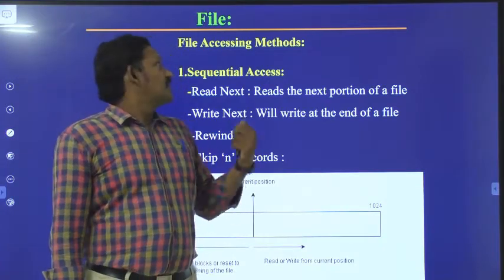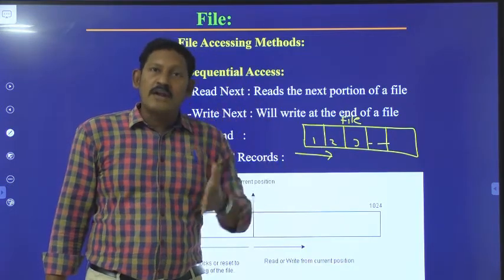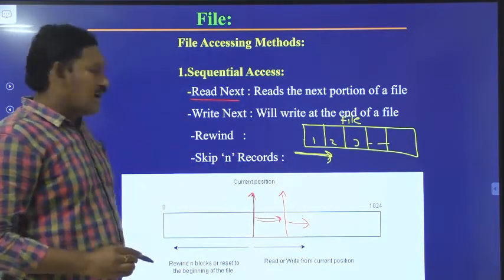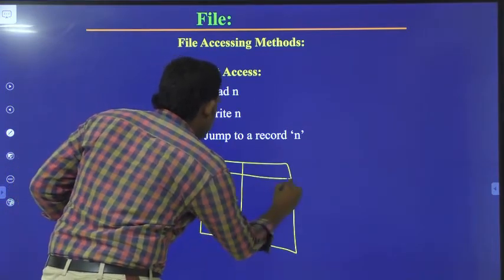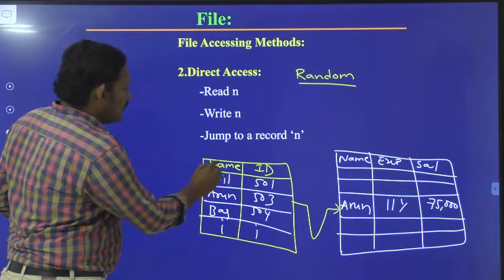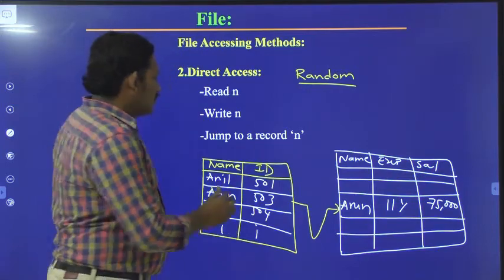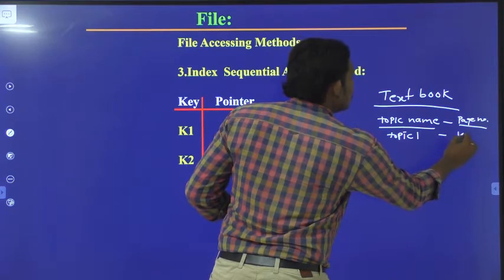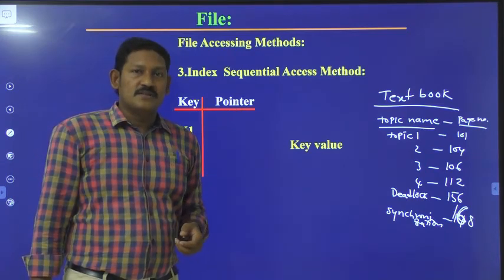5.3 File Accessing Methods in Operating System.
Brief overview of File Accessing Methods in Operating System.